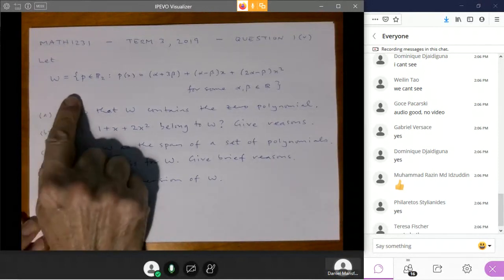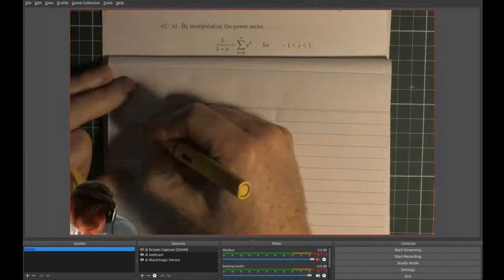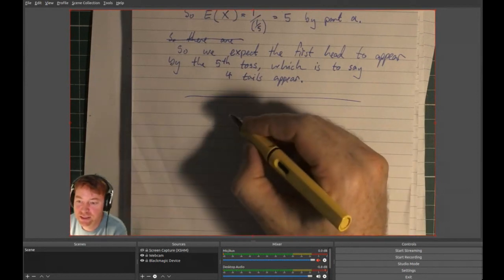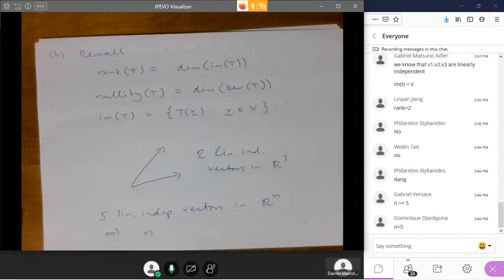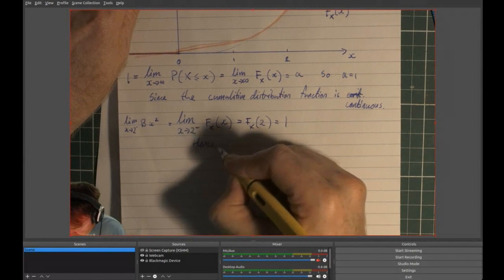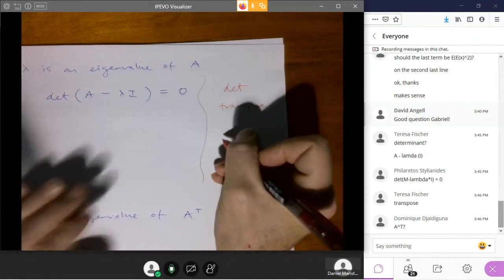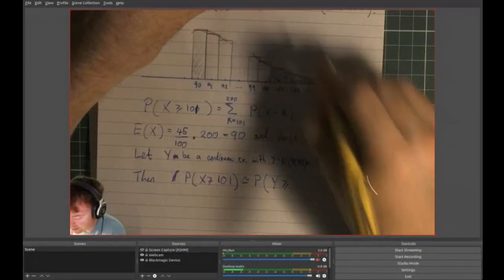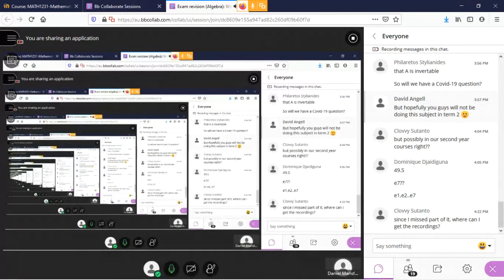MATH1231 Exam Revision Algebra 2019T3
UNSW MATH1231 Exam Revision Algebra 2019T3